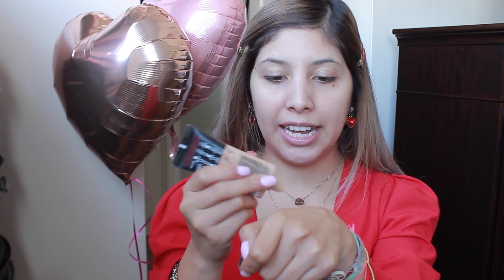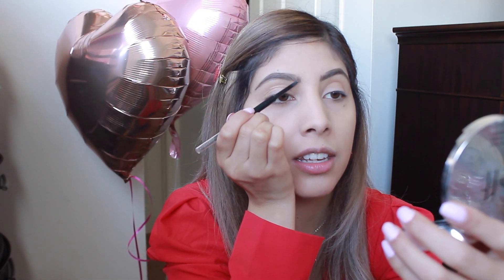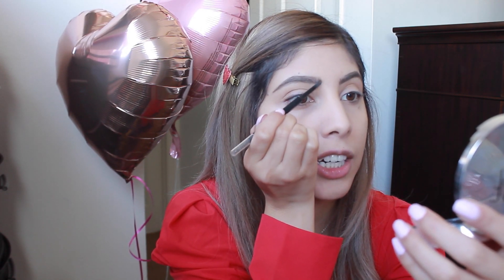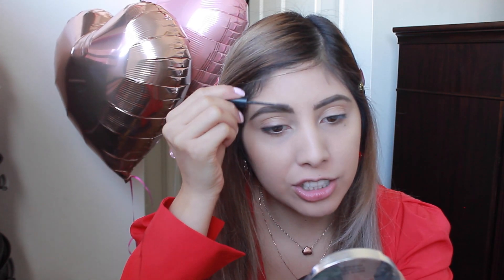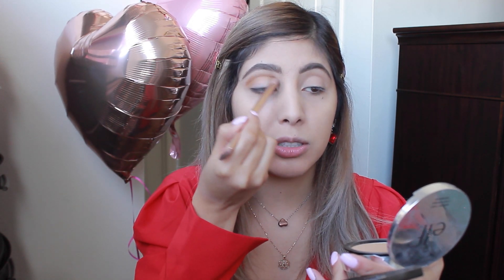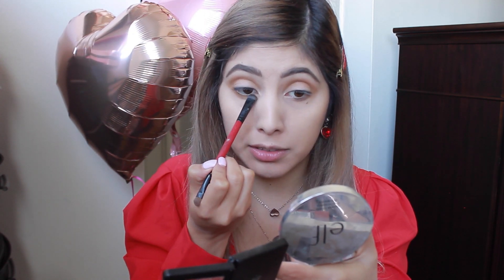GRWM Valentine's Day Makeup.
Here is a girly Valentines/Galentines day look! Hope you guys enjoy and spread all the love!